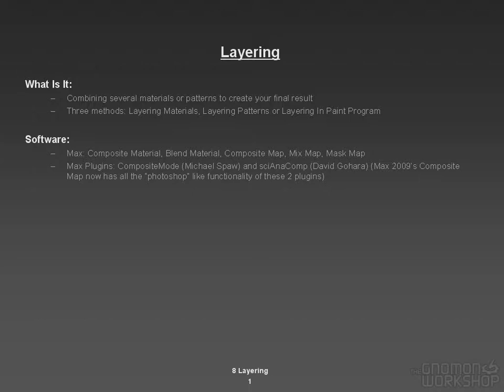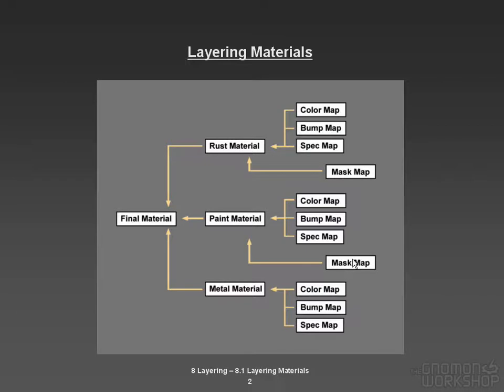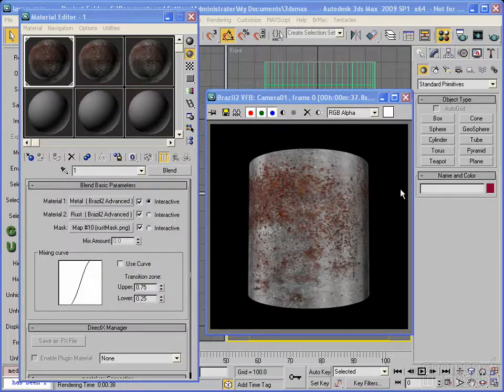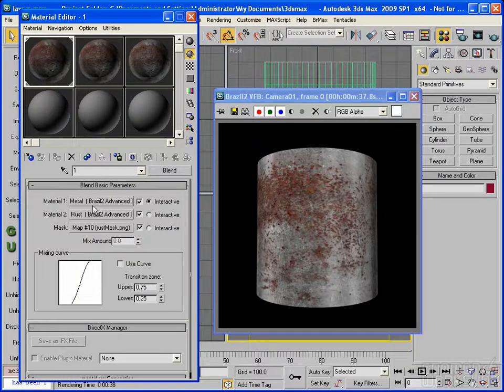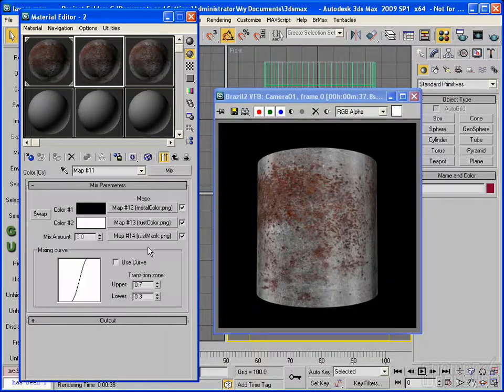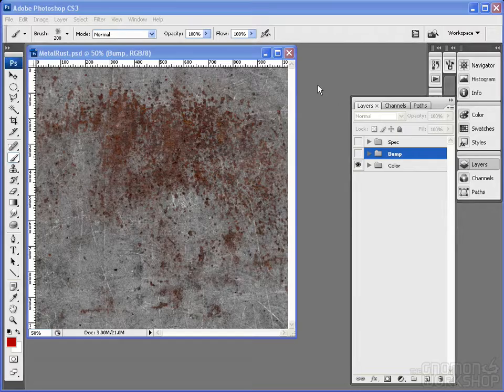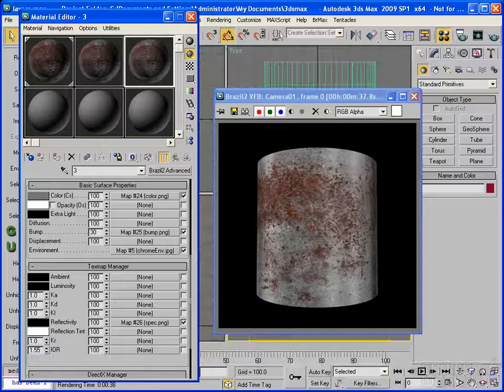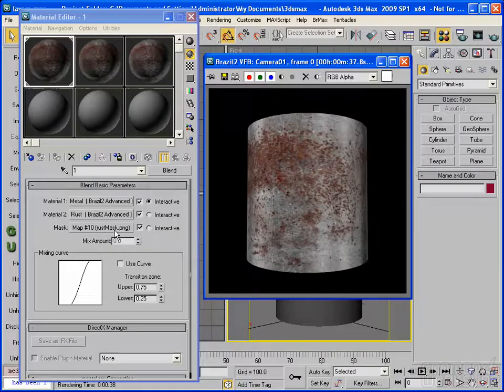NBL01 Part 1 Chapt 08